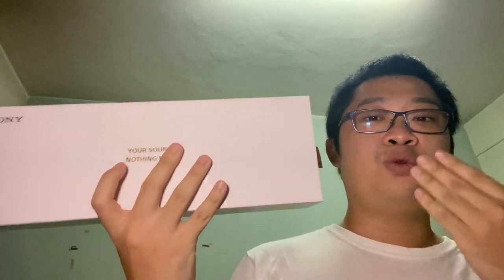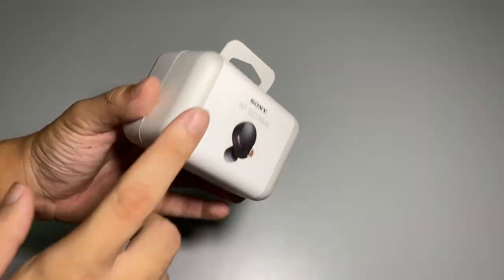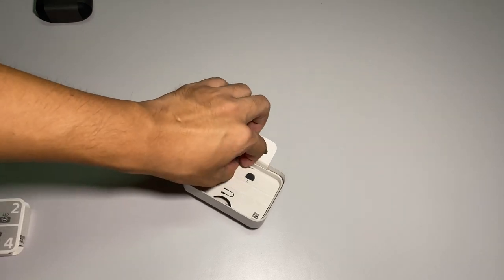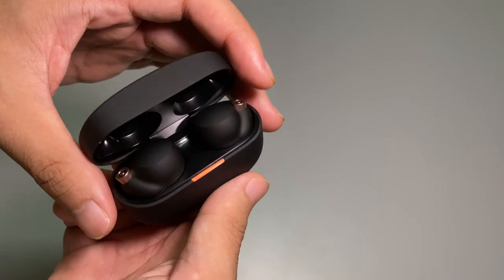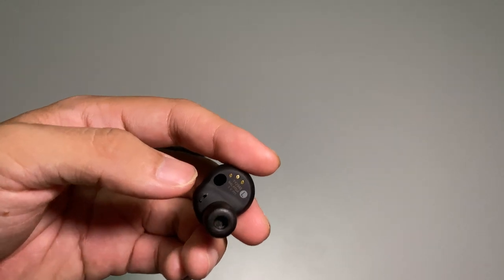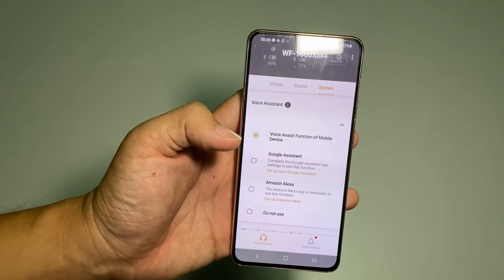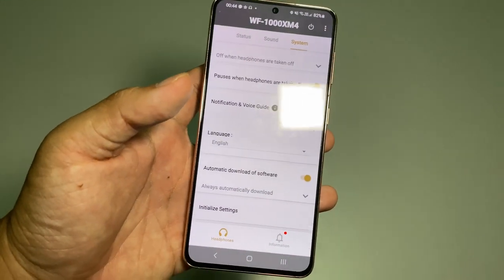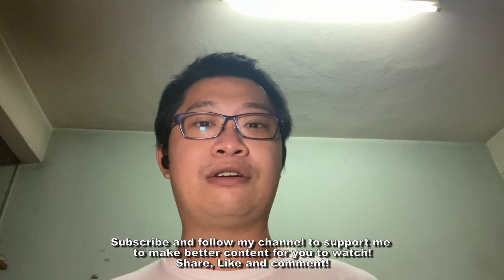Upstyles S1 EP4: Unboxing and check out the Sony WF-1000XM4 in Malaysia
In this episode, we unboxed and check out Sony WF-1000XM4 in Malaysia. Not a review, but more to a preview of the Sony's wireless earbuds. If you're still considering or planning to purchase one, you might want to watch this one